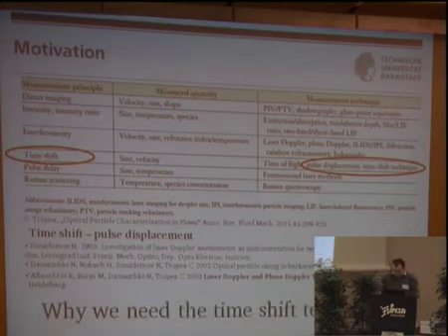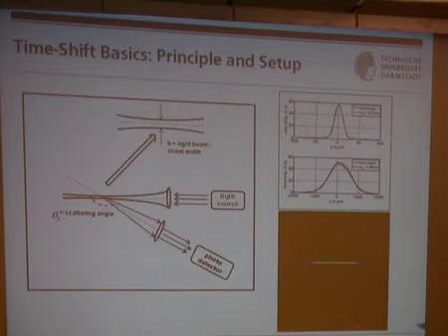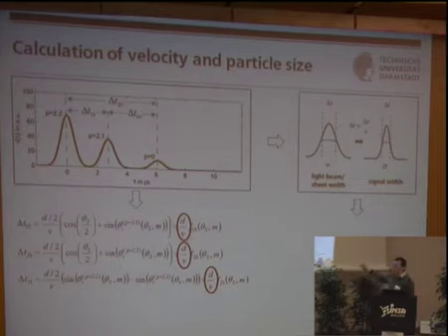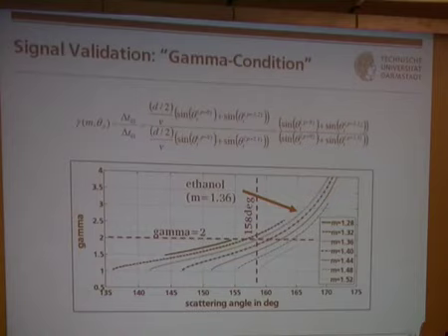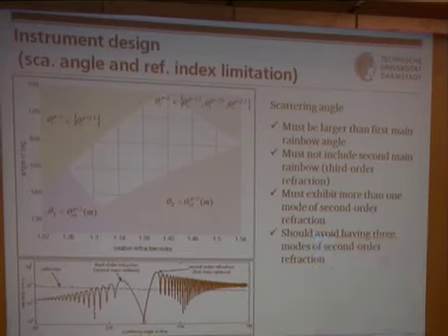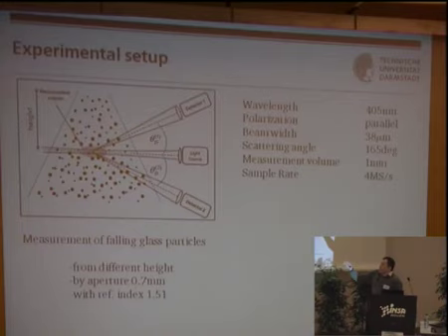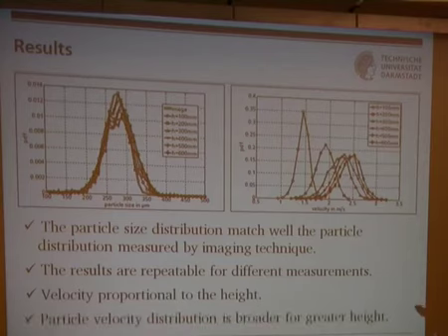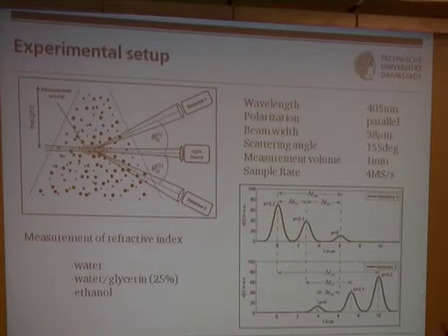3.17 LIP 2012 – Lasers and Interactions with Particles Conference, Rouen, France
Presentation by Walter Schäfer on "The Time-Shift Technique for the Measurement of Particle Size and Velocity" at the LIP 2012 – Lasers and Interactions with Particles Conference, held in Rouen, France, on March 28, 2012.

The work presented was carried out at Technische Universität Darmstadt by Walter Schäfer and Cameron Tropea.
In this study, we present a novel optical measurement approach based on the Time-Shift Time-of-Flight (TSTOF) technique for the simultaneous determination of droplet size and velocity in sprays. The technique leverages time-resolved light scattering signals generated as individual droplets traverse a shaped laser beam. These time-shift signals encode critical information about the spatial displacement of scattering modes, which can be directly related to the physical properties of the droplet.

Experimental investigations were conducted on two contrasting types of spray systems: paint droplets containing pigments and dispersions, and milk droplets, which represent a natural emulsion system. Both present challenges in optical diagnostics due to internal light scattering, absorption, and signal distortion caused by their complex compositions.

Using a near-backscatter configuration and dual-detector setup, we demonstrate that the TSTOF technique remains robust even in the presence of secondary scattering and poor signal-to-noise conditions. For milk sprays, clear time-shift signatures corresponding to first-order refraction and surface reflections were resolved, enabling accurate estimation of droplet diameter and velocity. In the case of pigmented paint sprays, the system was able to detect and process distorted signals by employing a relaxed validation criterion, offering meaningful ensemble-based statistics.

The results highlight the potential of TSTOF as a compact, alignment-tolerant, and material-independent method for analyzing both transparent and complex, multi-phase droplet systems.